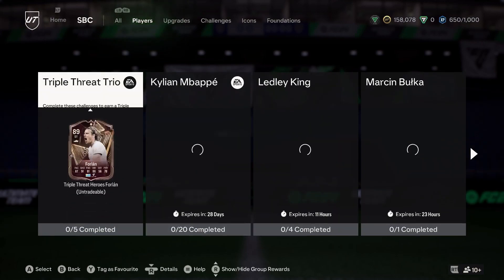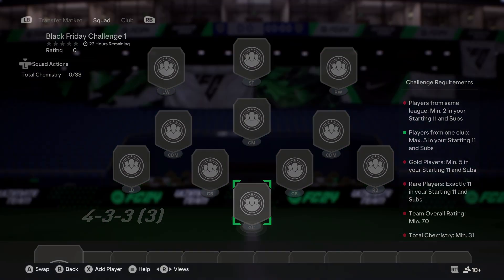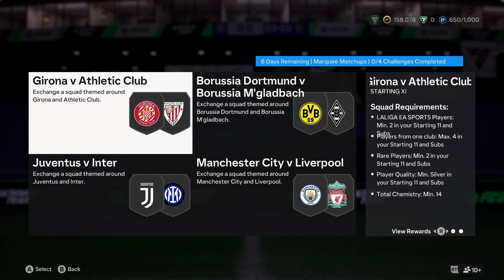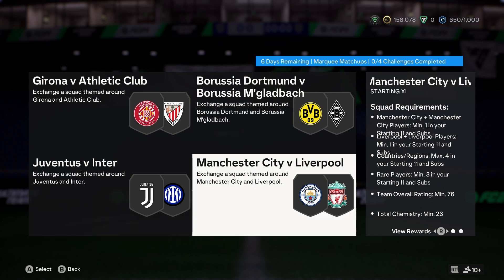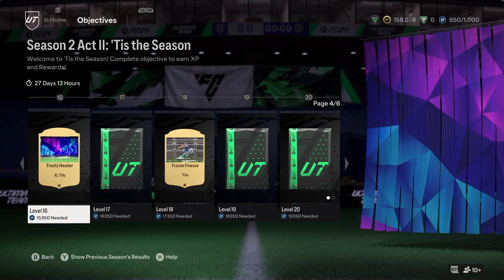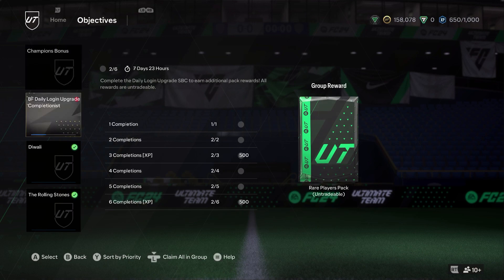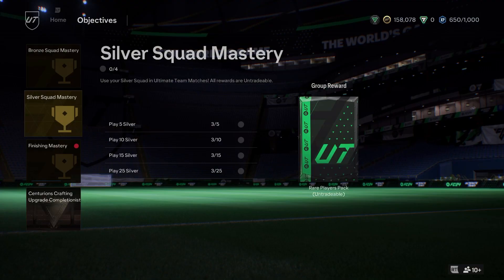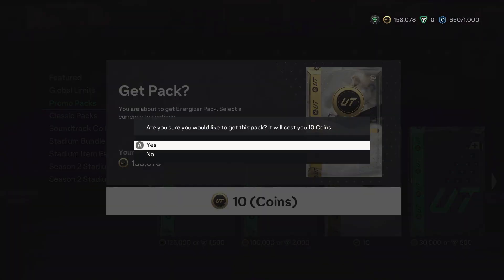FC 24 Black Friday Upgrade Grind - Solo To Squad, 83X10, Marquee Matchups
FC 24 Upgrade Grind is here with Solo To Squad, 83X10, Marquee Matchups and more.